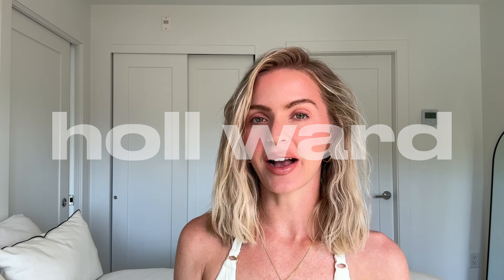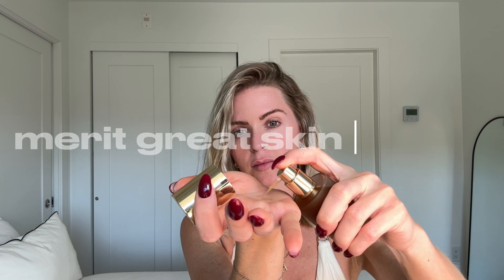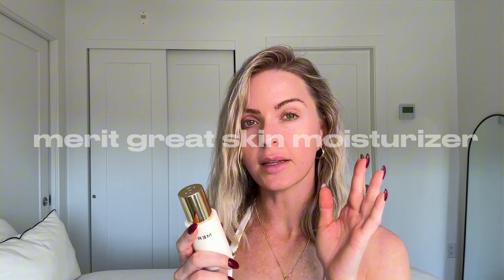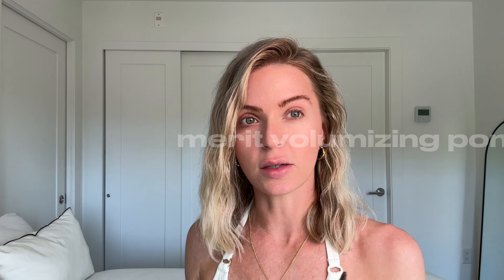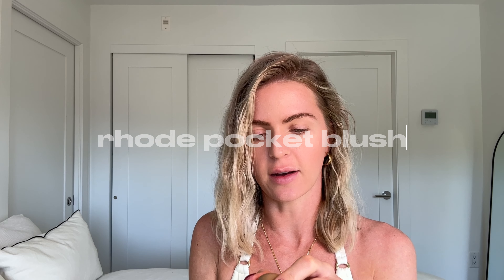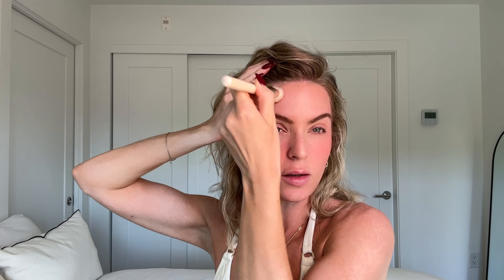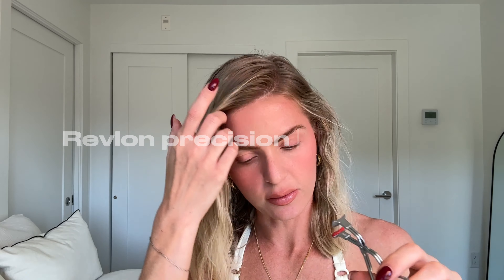LORI HARVEY Tik Tok Yacht Day Makeup Tutorial + Skin tutorial*MERIT beauty + RHODE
Lori Harvey’s yacht day makeup and skin tutorial using products from MERIT beauty and RHODE. Also reviewing the brand new MERIT beauty great skin moisturizer 🤍✨

SHOP MY: 〰️ 〰️ 〰️ 〰️ 〰️ 〰️

DISCOUNTS: 〰️ 〰️ 〰️ 〰️ 〰️ 〰️

Revlon precision lash curler: